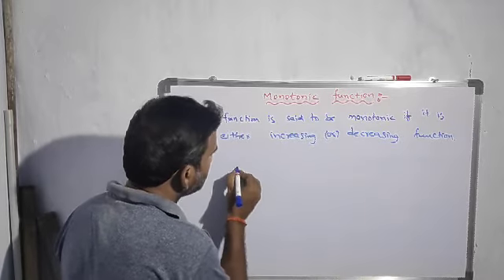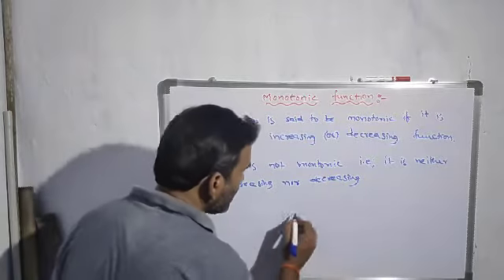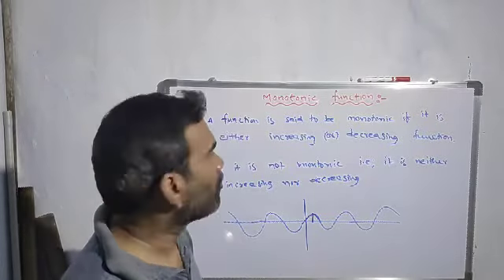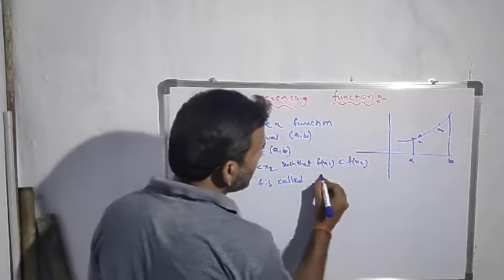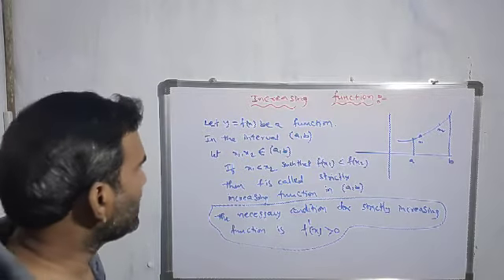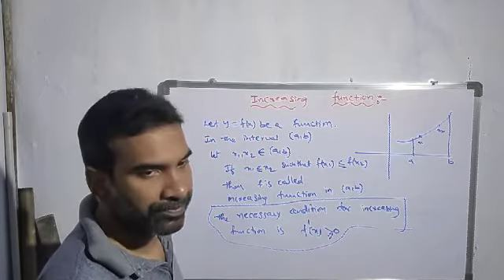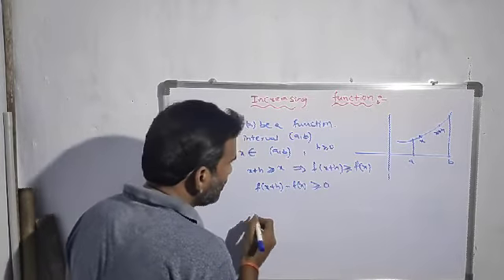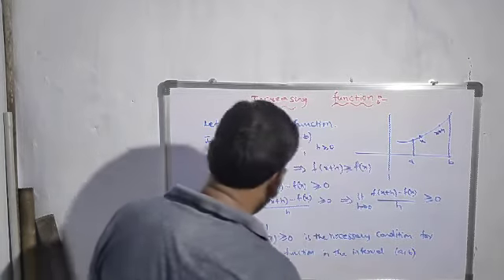Increasing function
AOD class.4